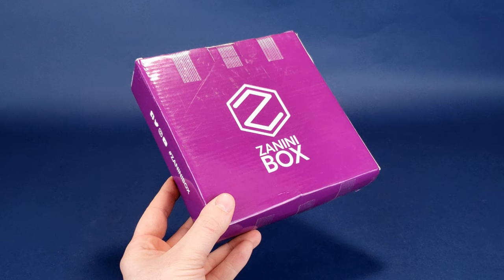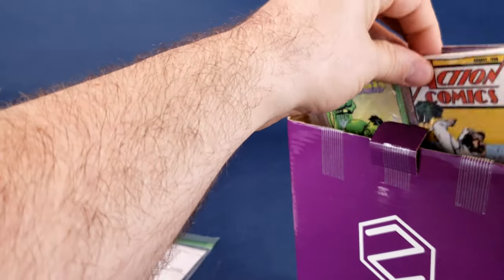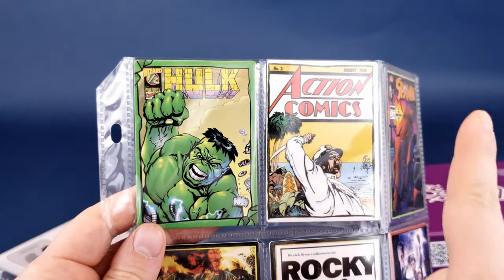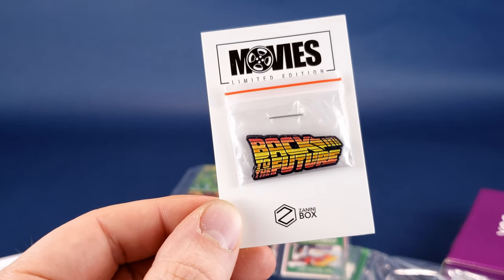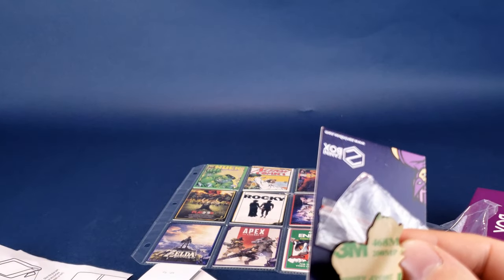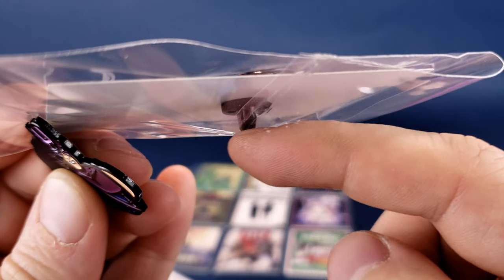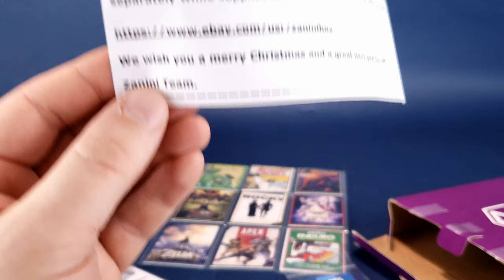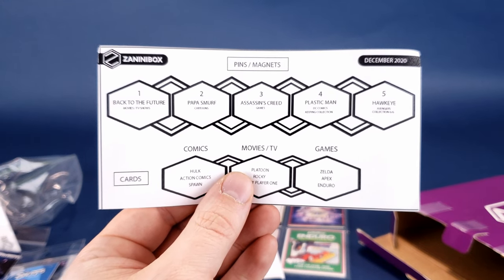What's inside the December 2020 Zanini Box? | Video Unboxing!